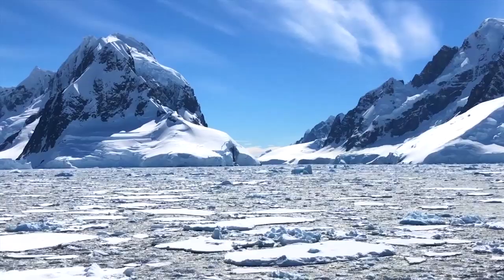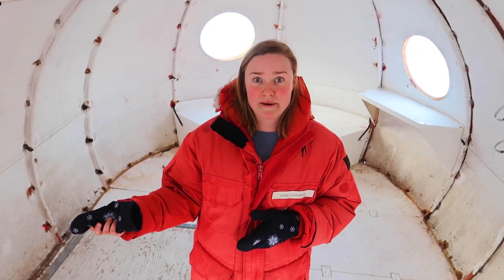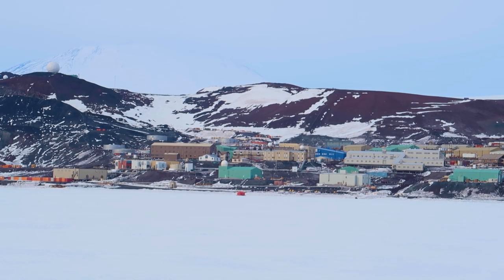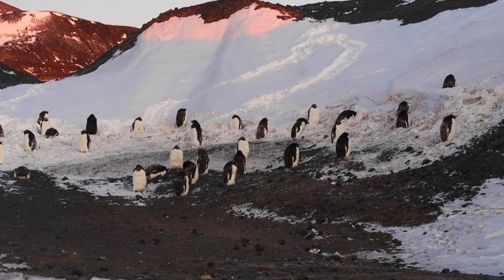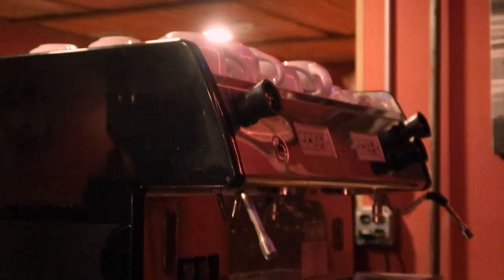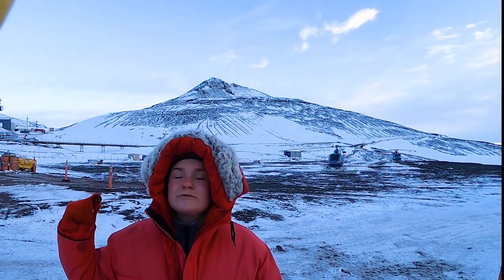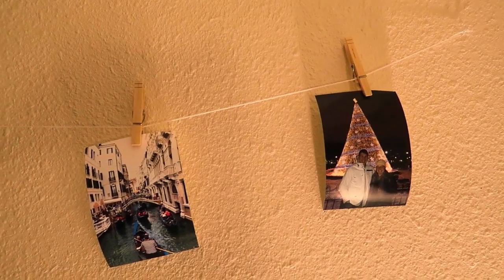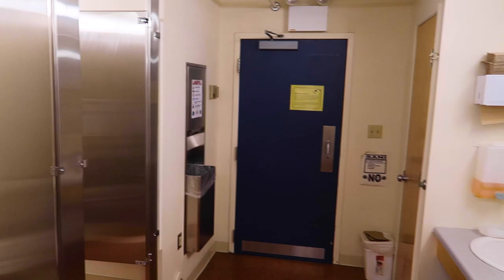OUR ANTARCTIC TINY HOME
Check out where we lived for 5 months! The Antarctic is a harsh harsh place, but it's bearable when you have so much to do!  We take you on a tour of our town, through McMurdo Station,  ANTARCTICA!

Special Thanks to Rachel Heckerman for allowing us to use some of her epic shots of penguins!